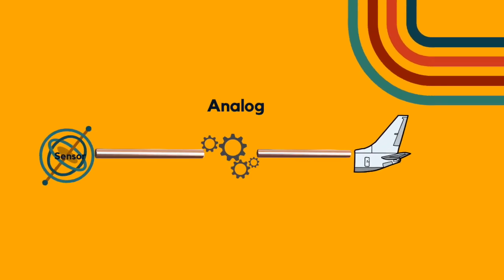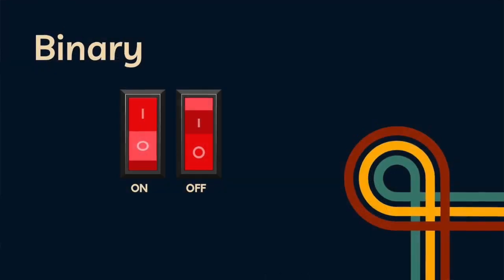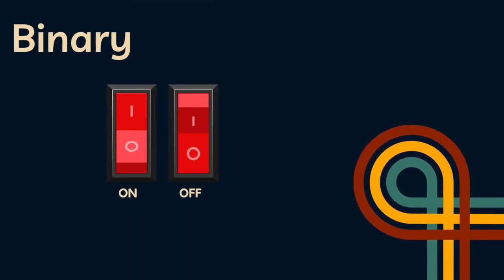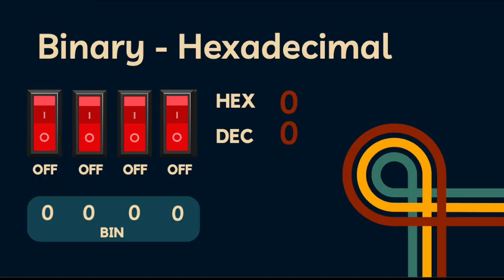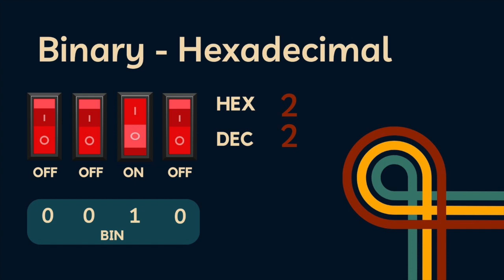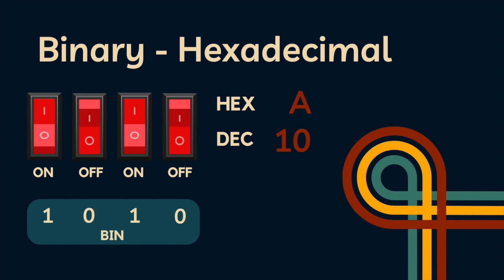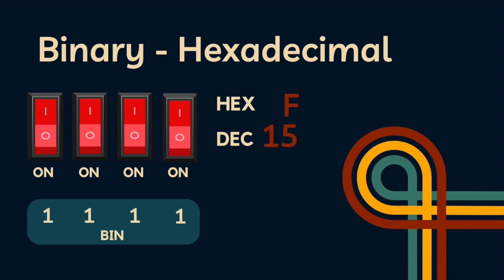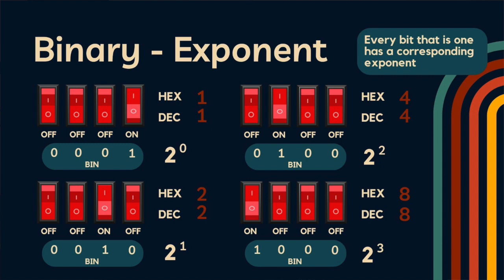Bits, Bytes, and Digital Computing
Bit, Bytes, and Binary, oh my. In this episode, we learn the basics of digital versus analog computing, and how to deal with binary and hexadecimal numbers in embedded systems.